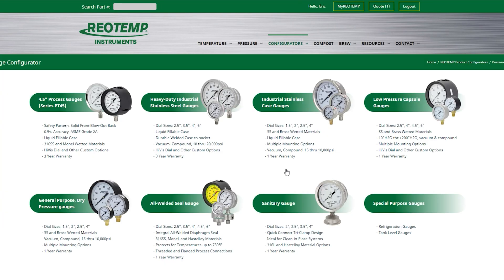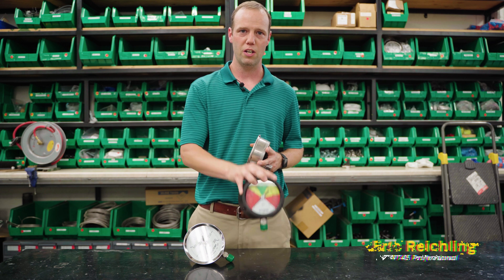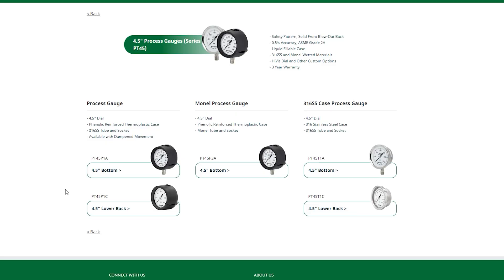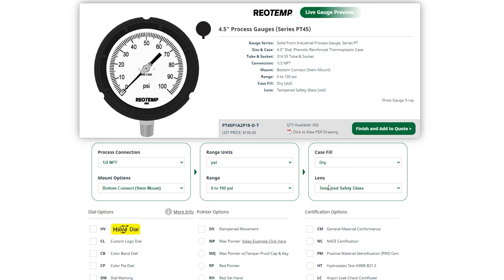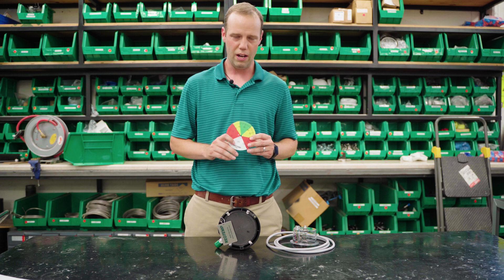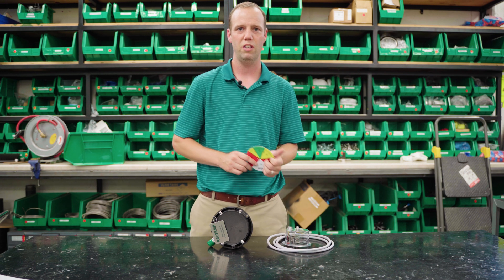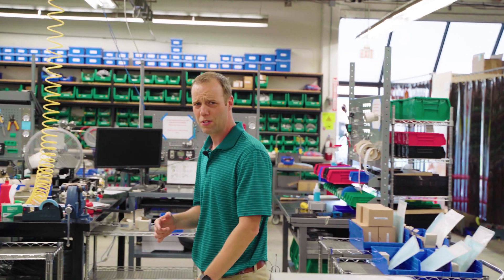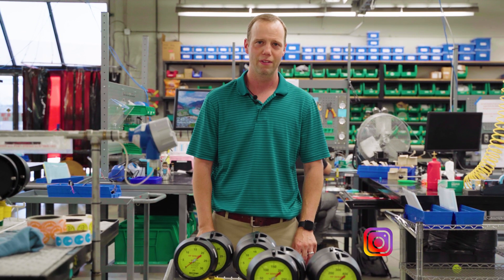Reotemp Configurator - PT45 Process Gauge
There are a lot of options to consider when selecting a pressure gauge, here's a quick tutorial of Reotemp's Online Configurator for pressure gauges with a focus on the PT45 process gauge. Options include pressure units and range, process connection, mounting style, lens, liquid fill, dampened movement, dial customization, max pointers, electrical contacts, certification, and more.